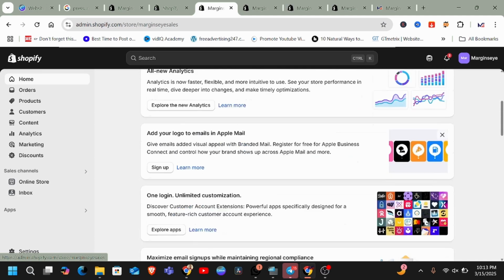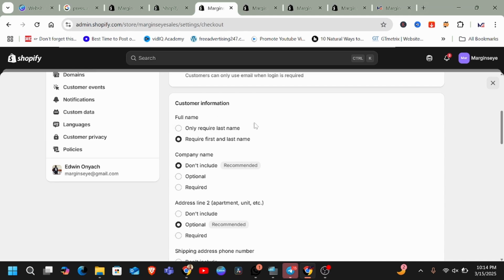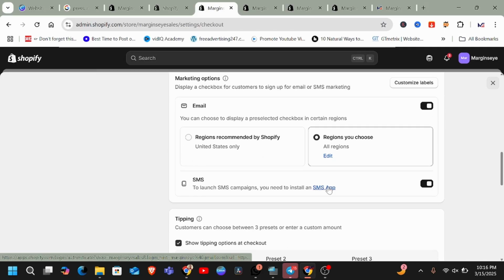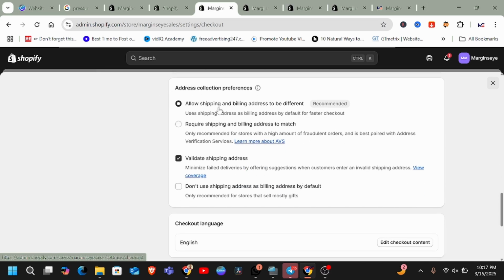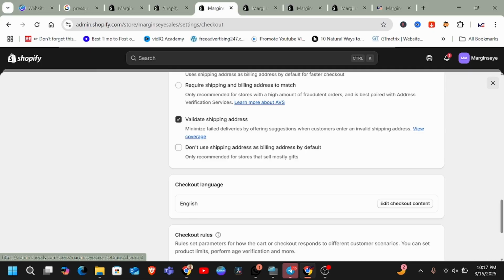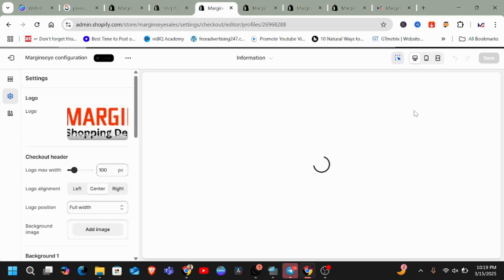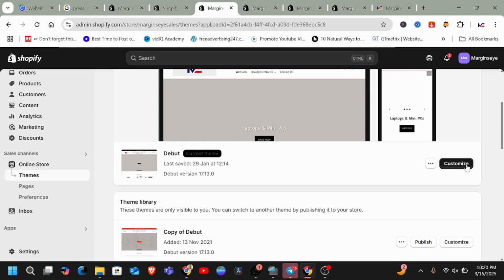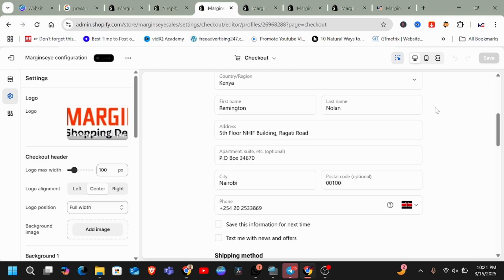How to customize Shopify checkout for more conversions in shopify store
Get more conversions on Shopify: Checkout customization